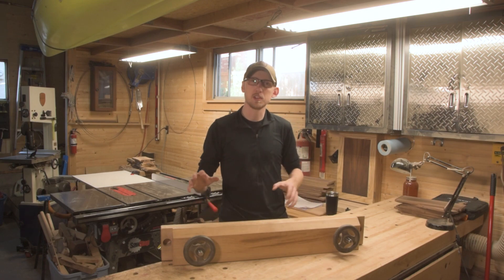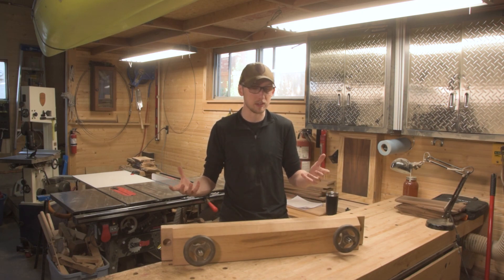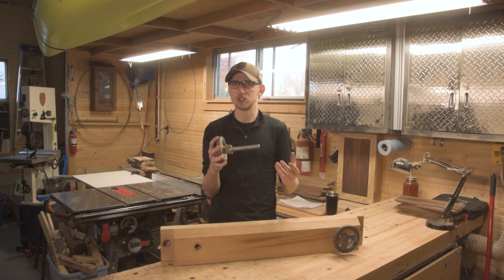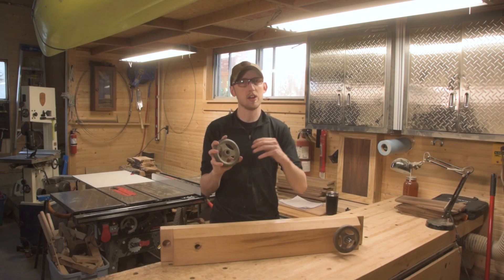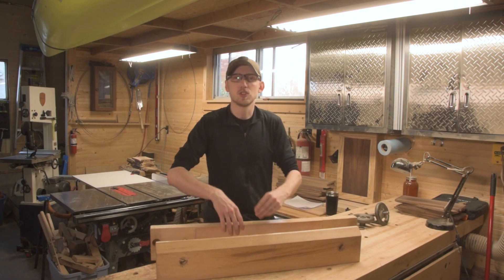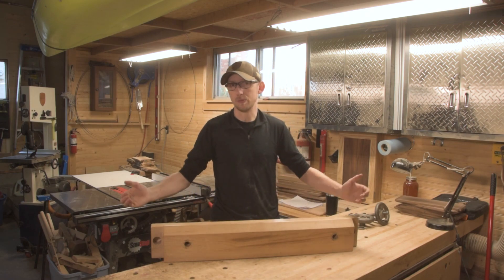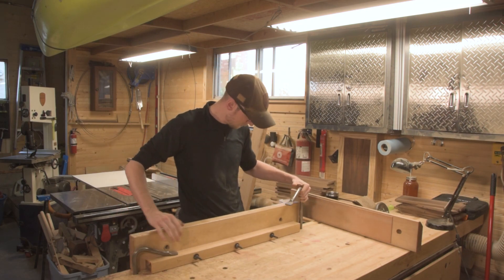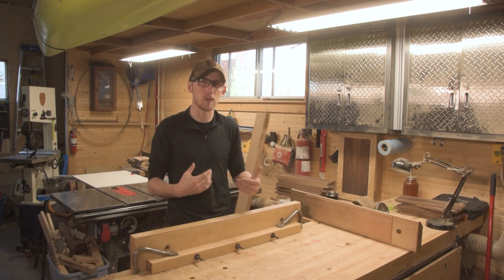What is a Moxon Vise?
Benchcrafted Moxon Vise Kit Review

-First look at upcoming projects & videos
-First chance at new tools & products
-Monthly Design Sessions

The Best Finishes:
Tried & True Varnish
Tried & True Dark Walnut Stain

Gear:
Nikon D5500
Nikon 18-200
Sigma 10-20
Sigma 18-35
Canon M50

Tools:
SawStop Contractor Saw